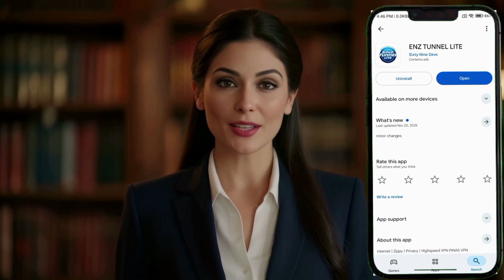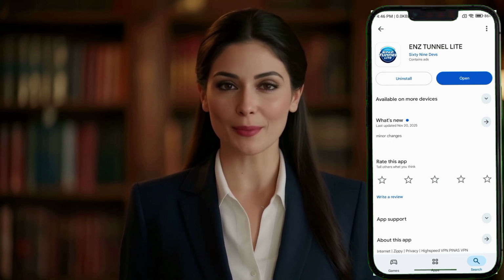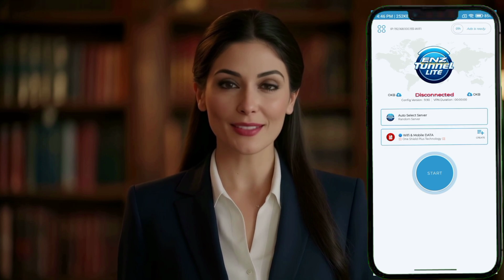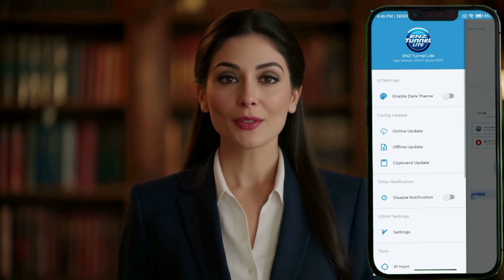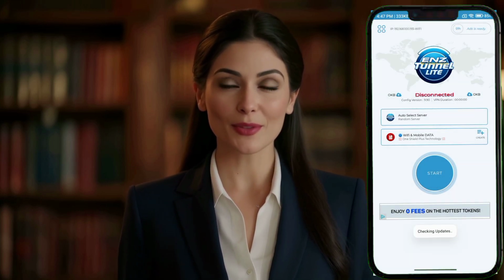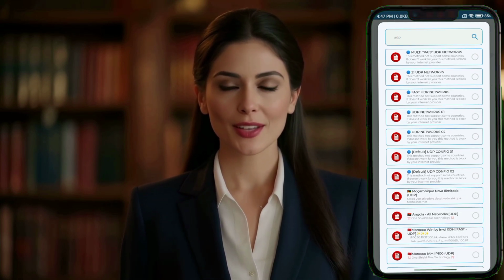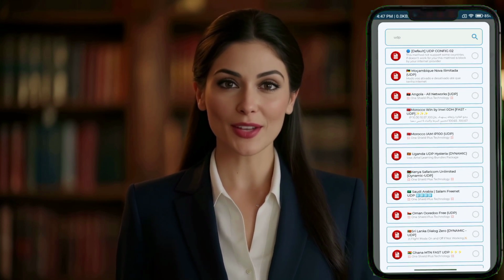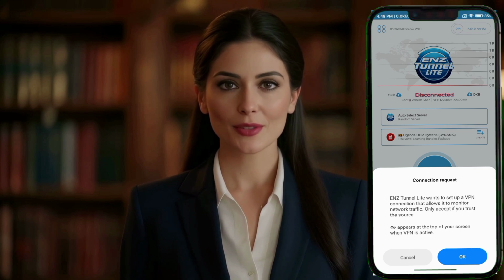ENZ Tunnel Lite VPN Setup 2025 | Fast & Stable UDP Connection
In this video, I’ll show you how to download, install, and set up ENZ Tunnel Lite VPN on Android step by step. This tutorial will help you get a stable, fast, and secure internet connection using UDP settings.

ENZ Tunnel Lite VPN is available on the Google Play Store and is easy to use, even for beginners. I’ll guide you through online update, server selection, country network setup, and how to connect successfully.

If you’re looking for a simple VPN setup that improves connectivity and browsing security, this video is for you.

💬 Comment if you need help with your country or network